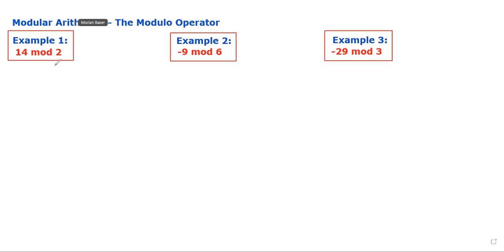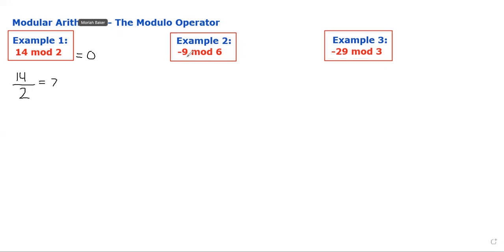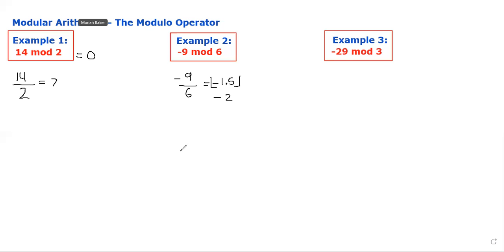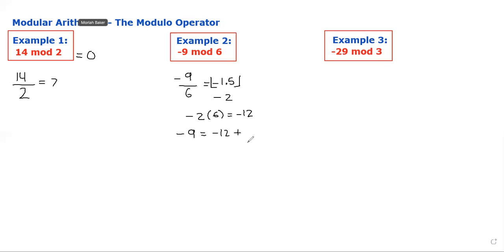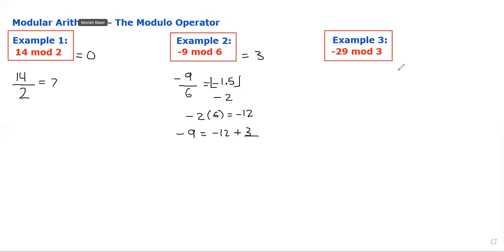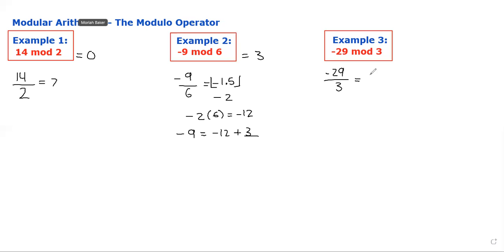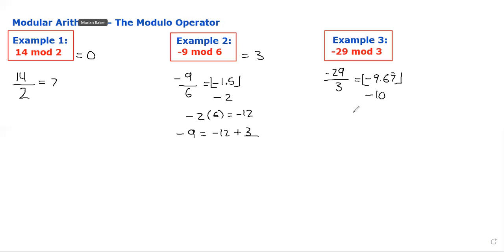Finding Solutions to Mod(n) - (the easy way!)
In this tutorial, I show you my quick trick for solving modulo operator problems by hand. This video is intended for review not a full demonstration of content.